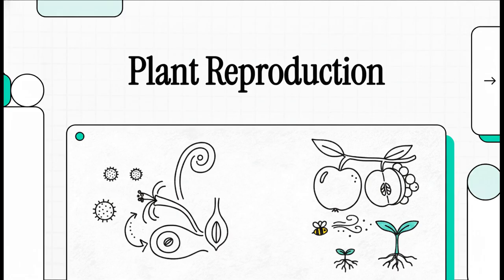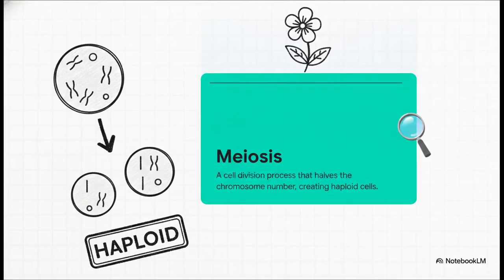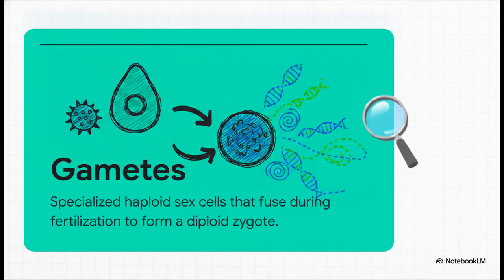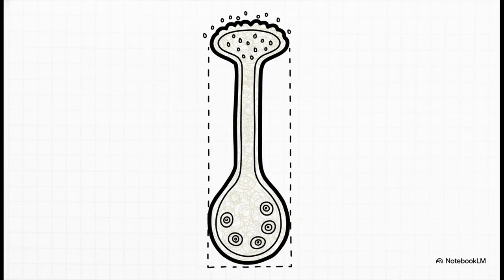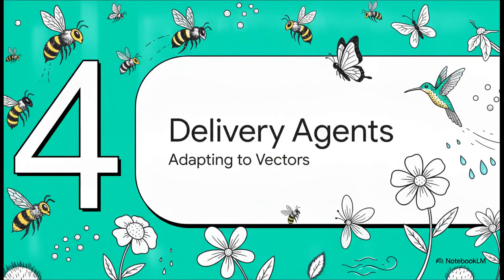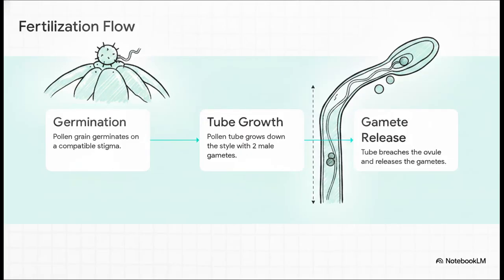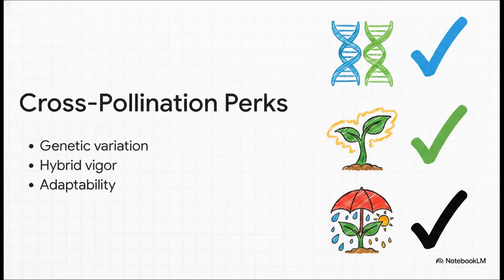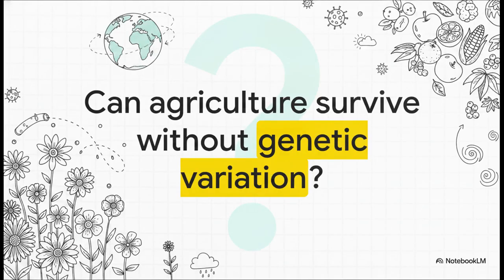From Pollen to Fruit: The Amazing Journey of Fertilization in Flowering Plants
Discover the intricate journey from pollen to fruit in flowering plants! This detailed O-Level Biology tutorial covers everything from pollination to fertilization and the development of seeds and fruits. Perfect for exam preparation!